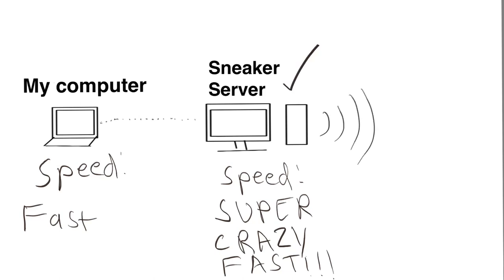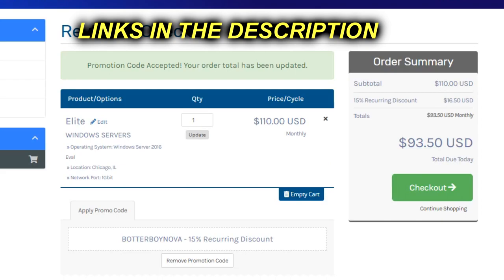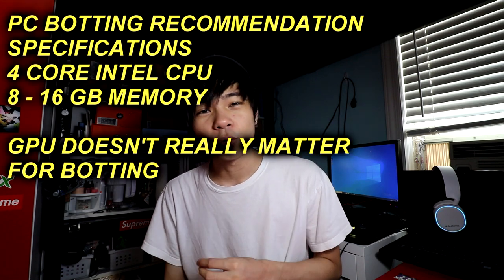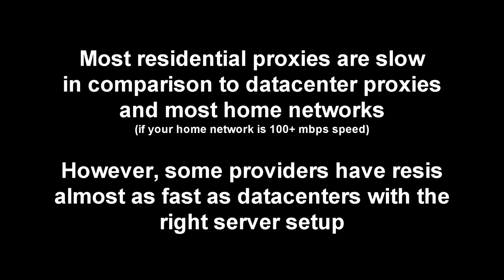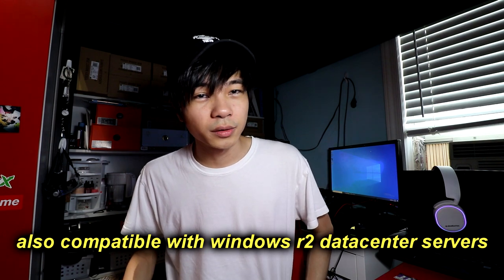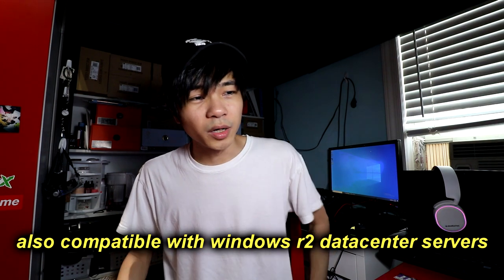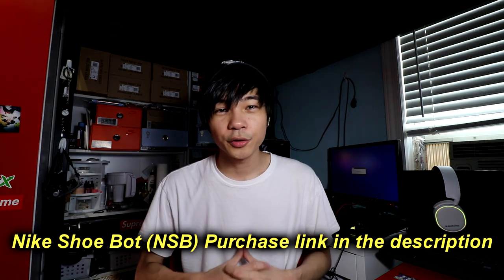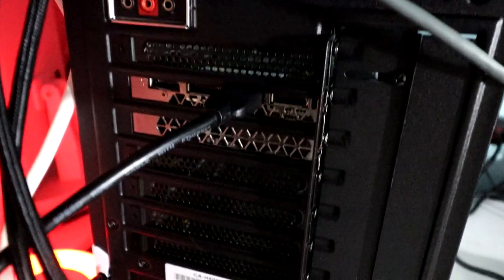What computer should you use for SNEAKER BOTS? - BEGINNER'S GUIDE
One of the most frequently asked questions that I see in my comments section and DMs is what computer is good for botting sneakers? In this video, I will talk about my personal recommendations and why computer specifications may not be as important as you may think.

► Wanna learn how to make money with botting sneakers and other collectibles?
Join POLAR CHEFS, my private reselling group! You can book a 1-on-1 appointment with one of our expert advisors. You will also get access to exclusive guides, seminars, release information, and 24/7 access to our staff team.

►Recommended Bots In Stock:
PURCHASE AND USE OF BOTS DOES NOT GUARANTEE SUCCESS AND/OR CHECKOUTS! In most cases, I recommend joining a cook group first before botting.

SUPPORTS 100+ WEBSITES (Shopify, Footsites, Supreme)
INCLUDES BUILT IN SHOPIFY MONITOR
Click on the link above to purchase, and for more details

After discount: $150 for bot and then $50 renewal after 6 months
(ONLY WORKS FOR NIKE PLATFORM AND NOTHING ELSE)
VIEW BOTTING SNKRS TUTORIALS BEFORE PURCHASING THIS.

►PROVIDERS
(These are not bots. If you don’t know what these are, do not purchase it.)

Shwept Accounts (SNKR APP ACCOUNTS)

Authentic Accountz (SNKR APP ACCOUNTS)

►RENT A BOT
Splash Station (BOT RENTAL COMPANY)
(MENTION THE CODE BEFORE PAYING)

►LEGIT CHECK YOUR SNEAKERS
CheckCheck Mobile App (Legit Check App)
TO GET ONE FREE LEGIT CHECK,
DURING SIGNUP!

SETUP
►Camera Setup
SD Card
SD Card Reader
Camera Mic
Camera Tripod

►Computer Peripherals
Mic Arm
Monitor 1&2
Monitor vertical
Monitor Stand
Bungee Cord

ITS FREE! It helps support me, and in exchange, you get more of my content. It’s a win win!